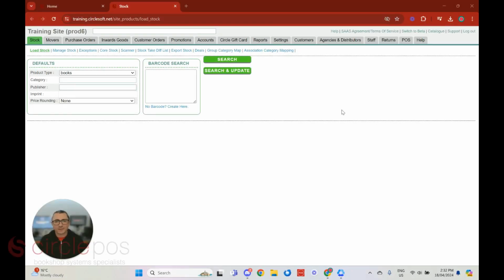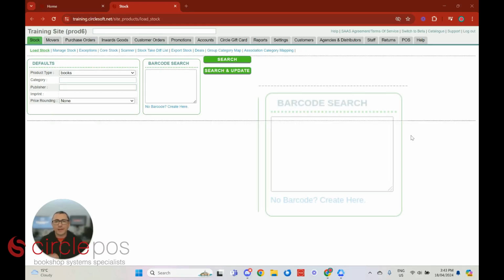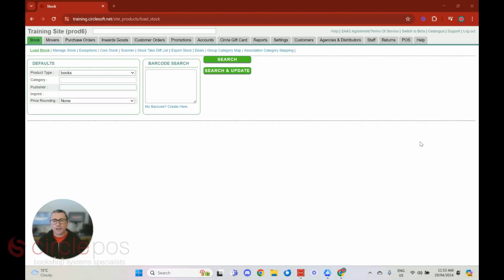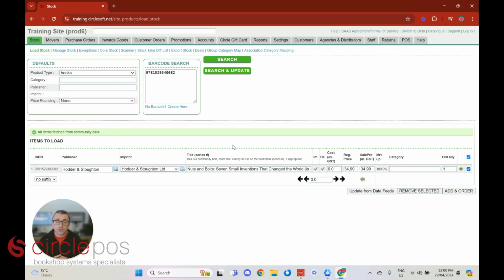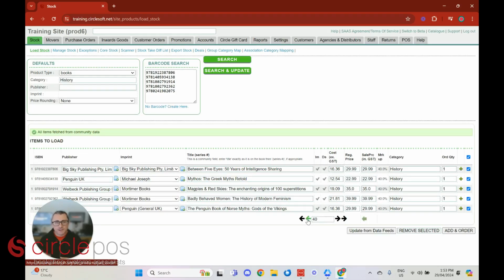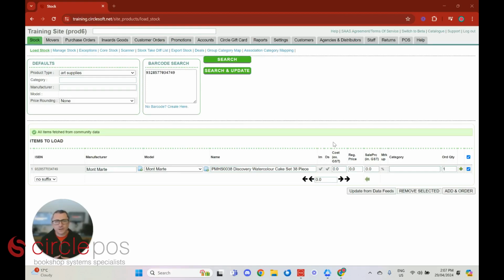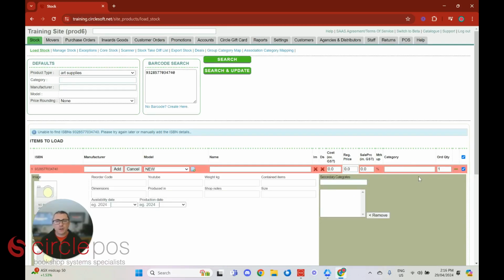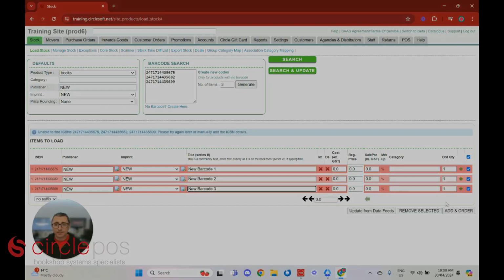CirclePOS - Load Stock Process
Join Trainer Matt in this informative video as we delve into the intricacies of the Load Stock process, a crucial element of CirclePOS. This process is not only the initial interface we encounter upon logging into our Backoffice but also the foundational step in managing our inventory. Given its universal application across all stores, it's imperative that we maximise its potential to optimise our operations.

Load Stock Options 00:43
Basic Load Stock 03:26
Multiple Items 05:23
Non Book Items 05:57
Items without Barcodes 08:58